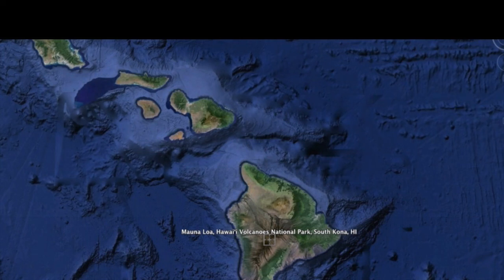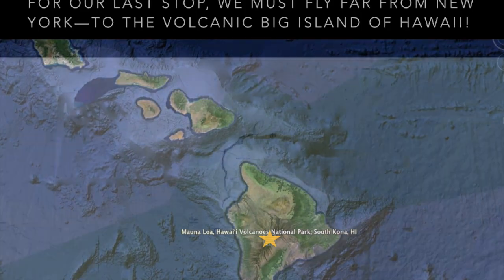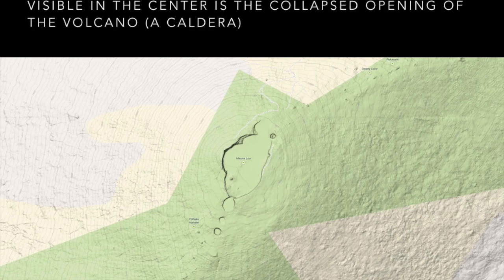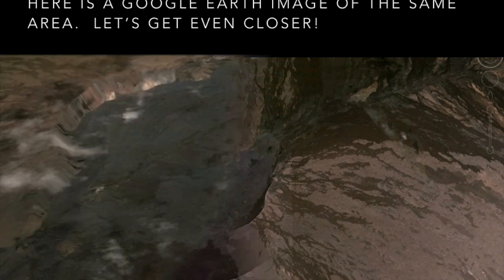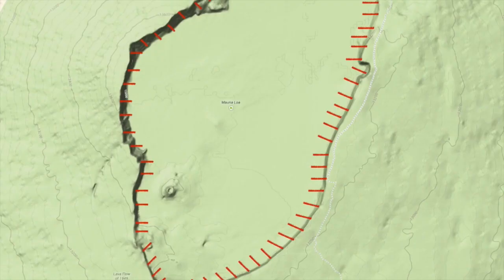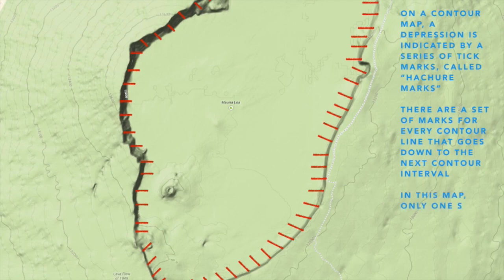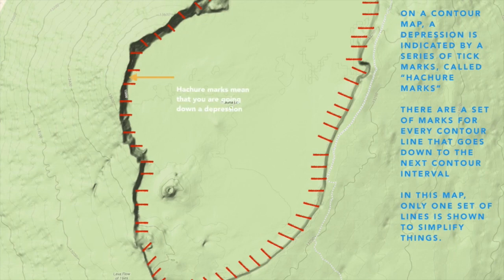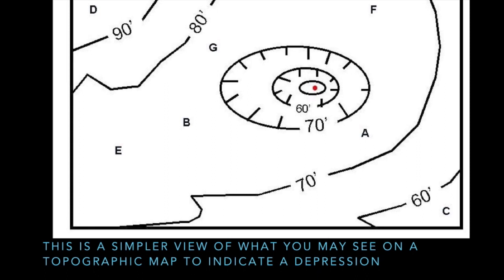Depressions and Contour Lines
Part 5 of the contour video that illustrates how depressions are depicted on contour maps.  Watch in the highest resolution in order to better see the contour lines.